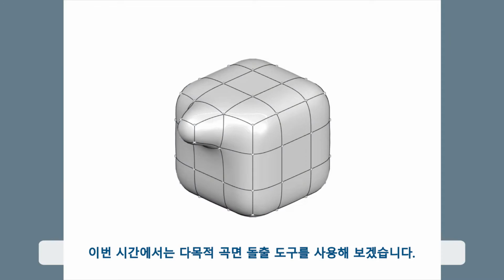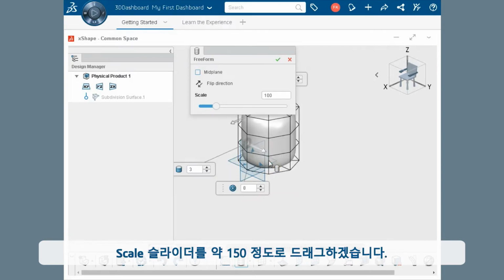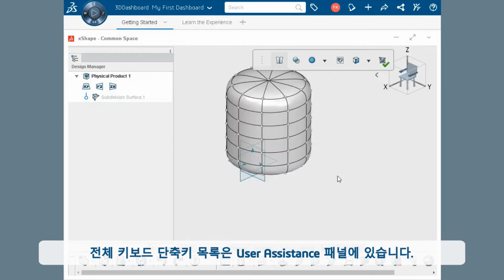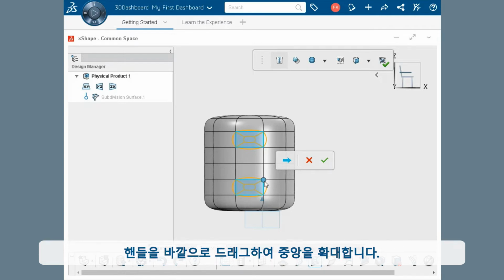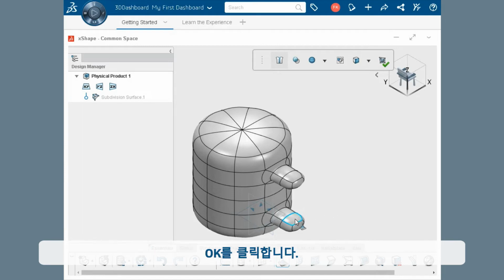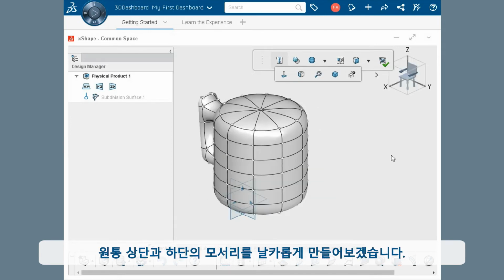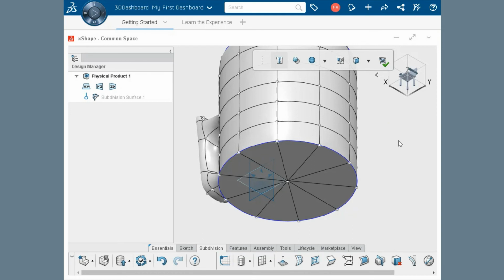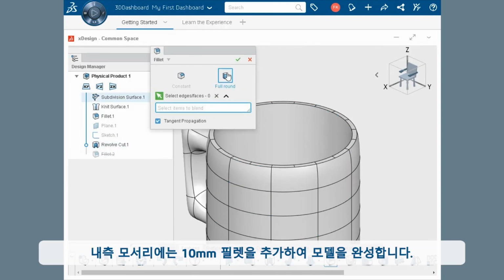3DEXPERIENCE Works 튜토리얼 (3) - 3D Sculptor로 돌출 형상 만들기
3D Sculptor는 Sub-D 모델링을 활용하여 손쉽게 돌출 형상을 만들  수 있습니다.✨✨
3D Sculptor의 곡면 설계 기능이 궁금하다면 아래 링크를 클릭해보세요!

3D Sculptor를 사용하면 곡면을 바깥쪽으로 밀거나 당기면서 돌출 형상을 만들 수 있습니다.😎😎 또한 두개의 돌출 형상을 연결시켜 손잡이를 만들수도 있는데요! 3D Sculptor는 디지털 찰흙과 같은 모델을 밀고 당기면서 최적화된 곡면 형상을 만드는 설계도구 입니다.

즐거우면서도 간편한 설계 기능을 제공하는 3D Sculptor의 사용방법을 영상으로 확인해 보세요!👀👀